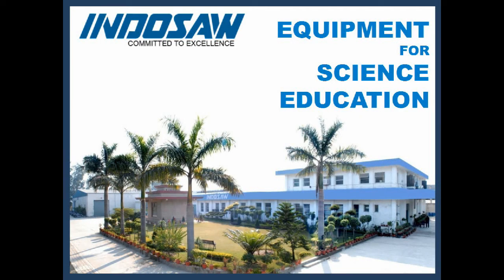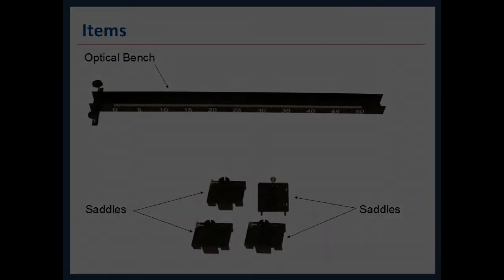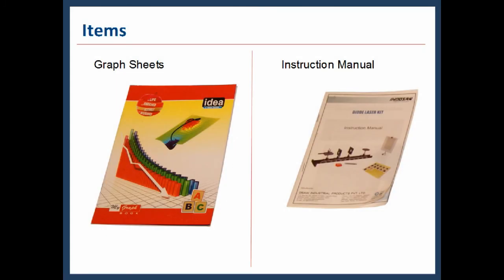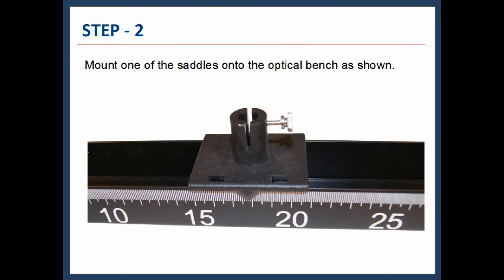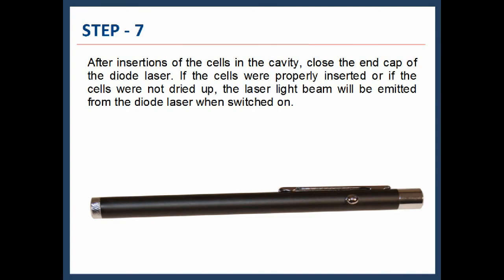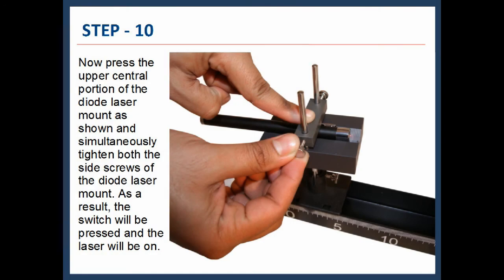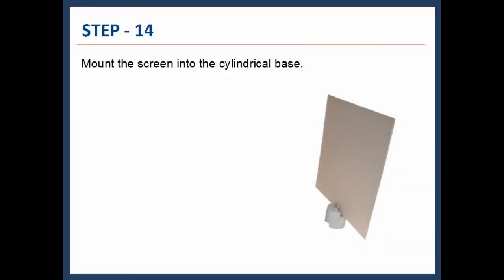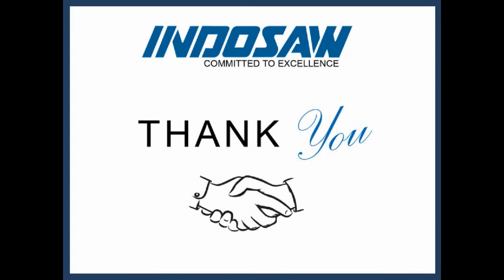Indosaw Diode Laser Kit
Indosaw Diode Laser Kit, Physics Experiment